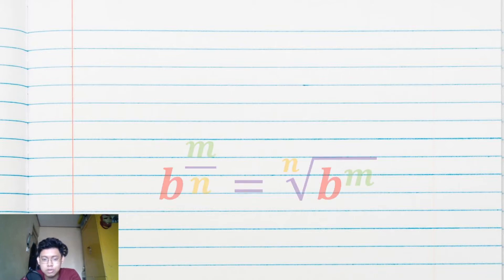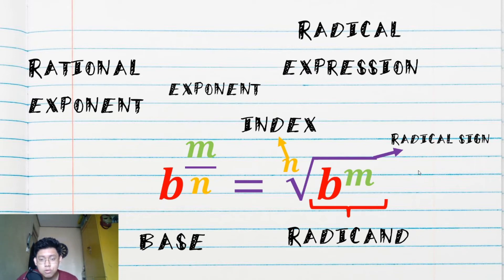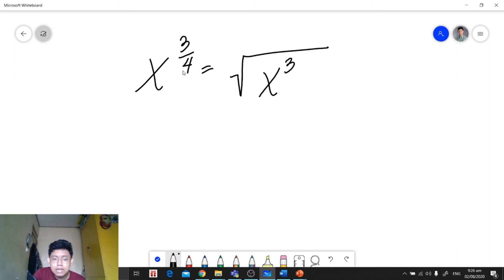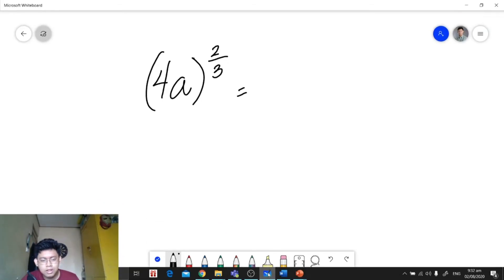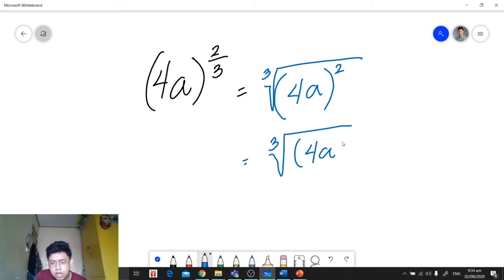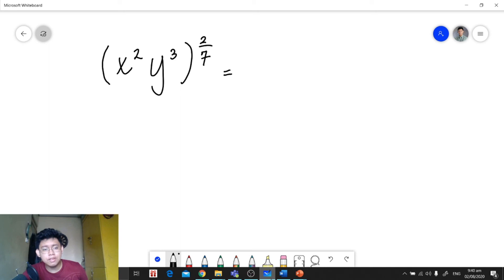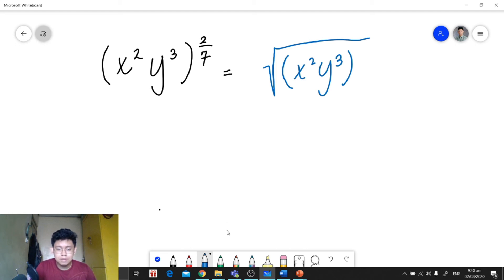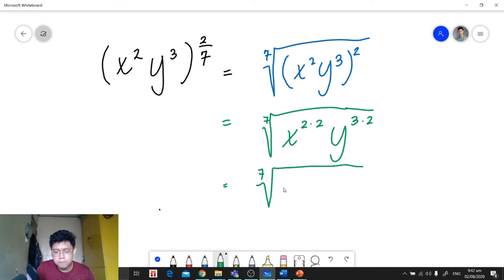Converting Rational Exponents to Radical Expressions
In this video tutorial, I will teach you how to convert rational exponents to radical expressions.